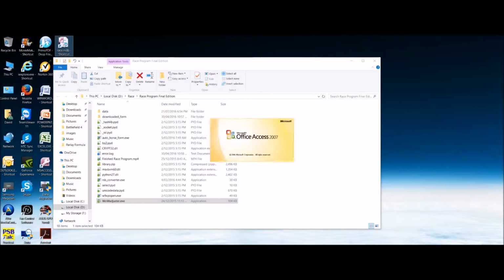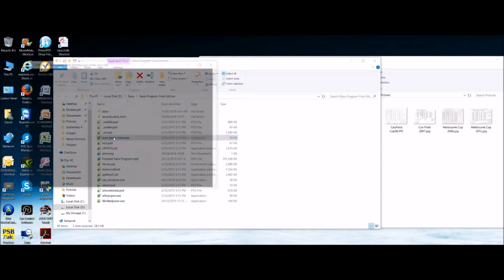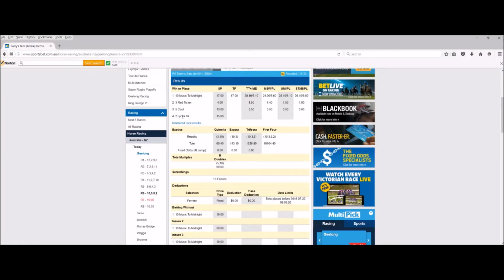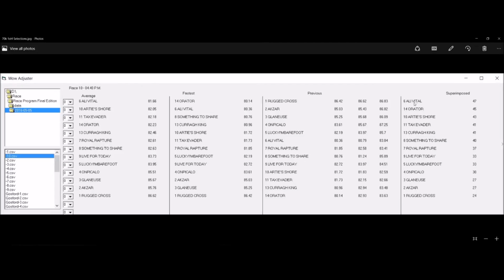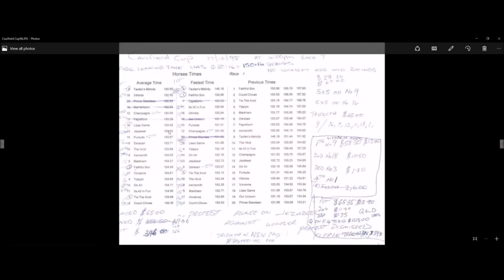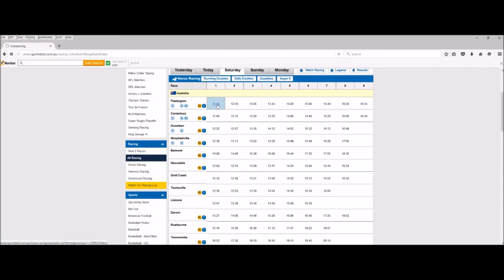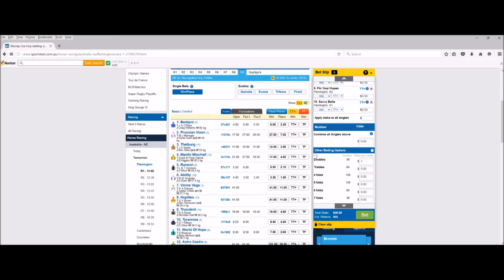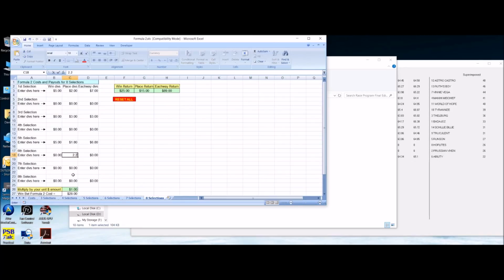Method in my Punting madness